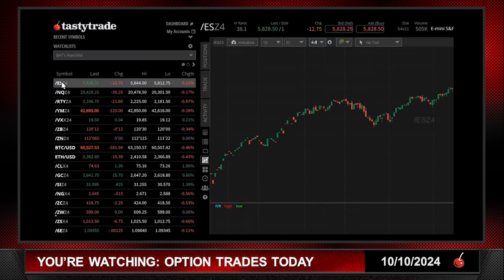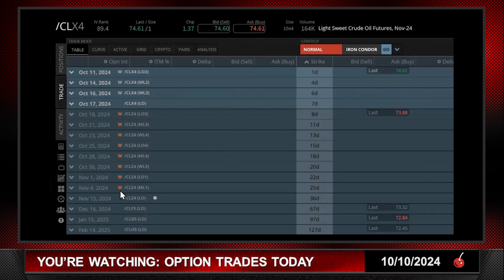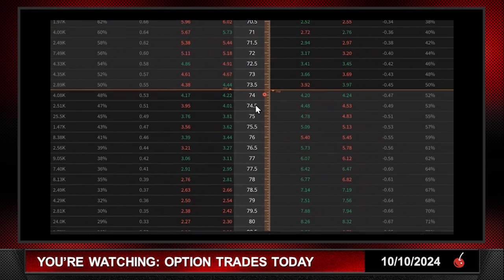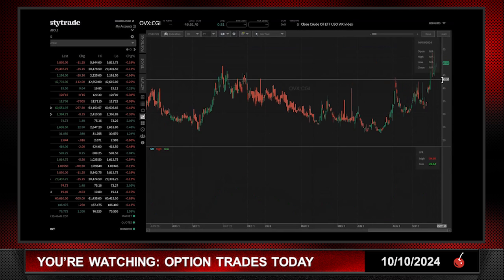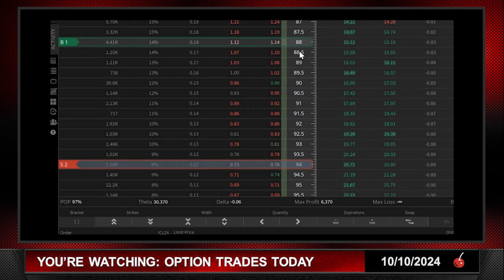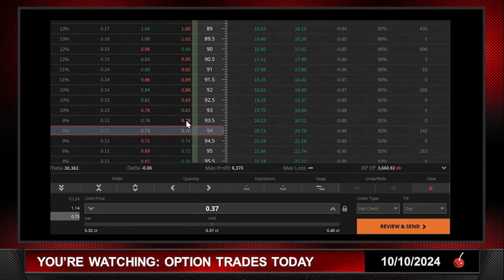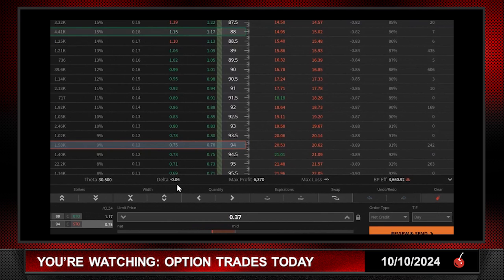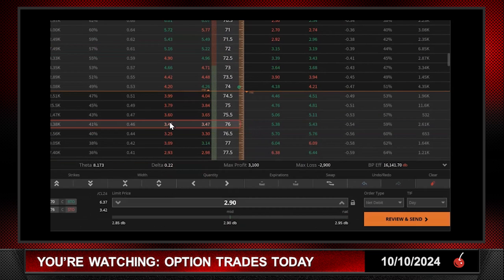Ratio Spread in /CL | Option Trades Today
Follow tastylive on X (Twitter) Helpful Links
Follow tastylive on X (Twitter) Live Events Live Events Earn up to $5,000* when you open and fund an account with tastytrade. Back to the well! Large call skew in oil /CL = omni directional call ratio spread